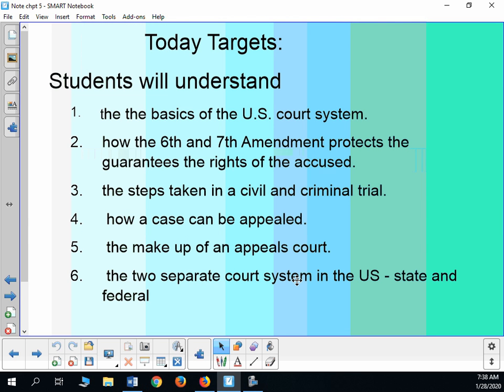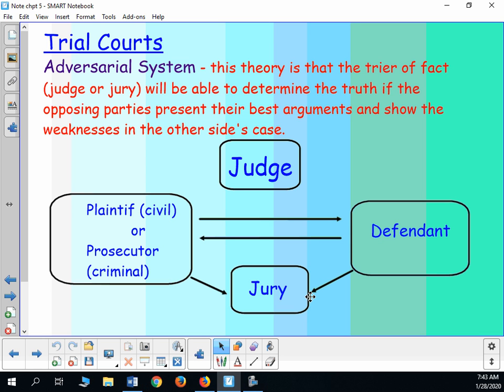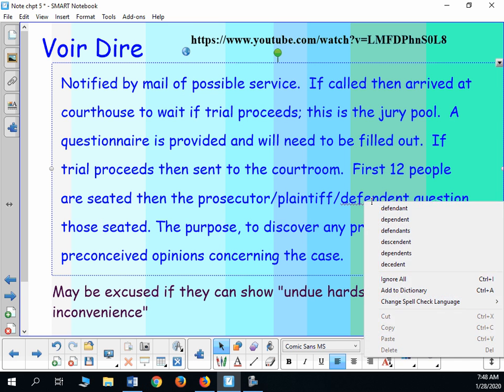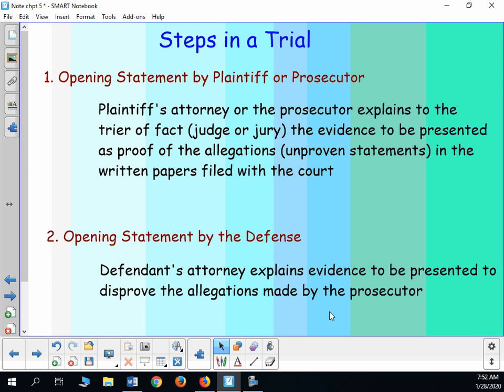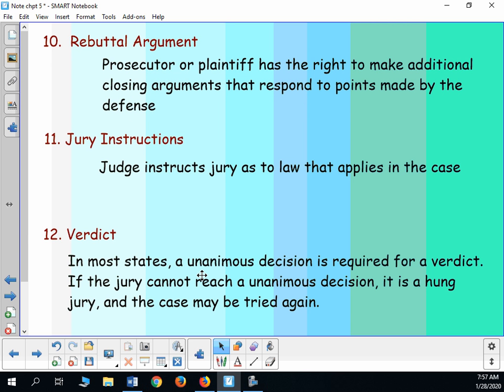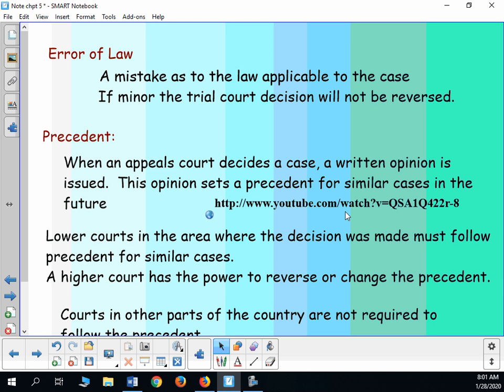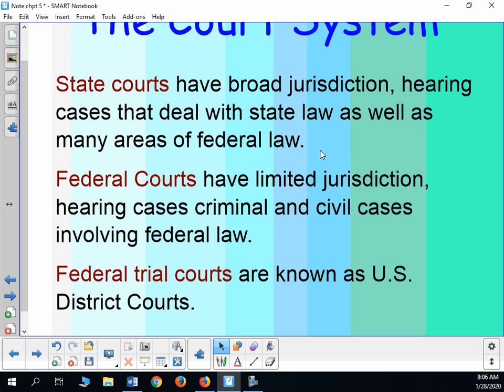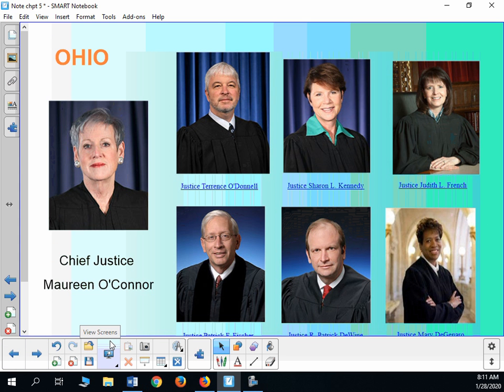Chapter 5 The Court System